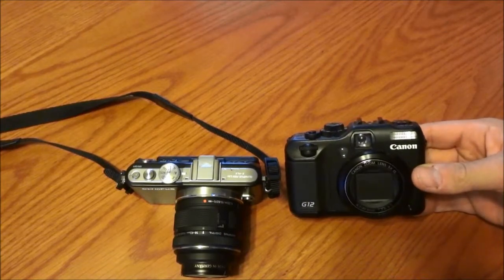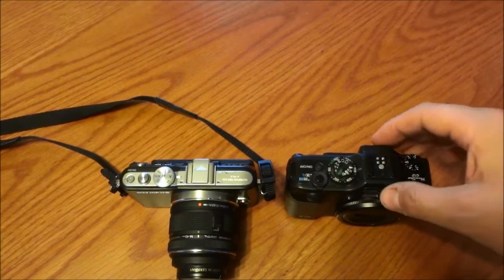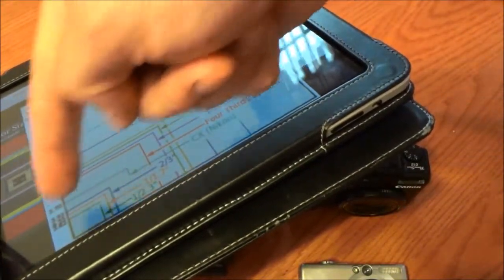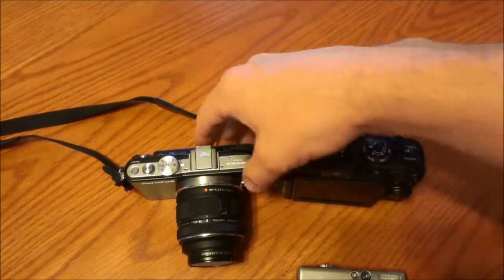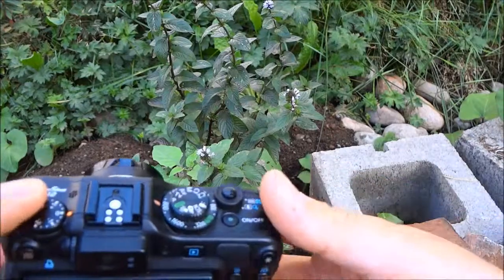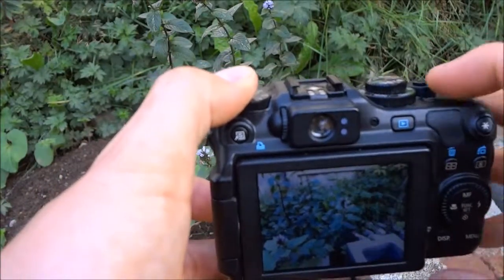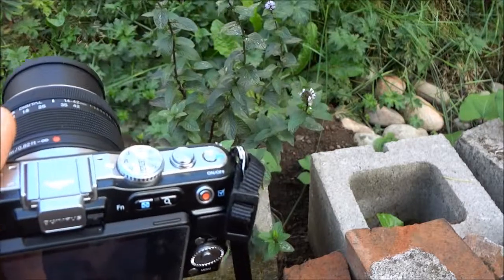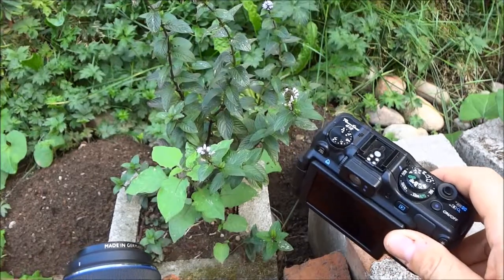Benefit of Micro 4/3 over Point and Shoot camera sensor - Canon G12 versus Olympus PEN E-PL3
Sensor size does matter!